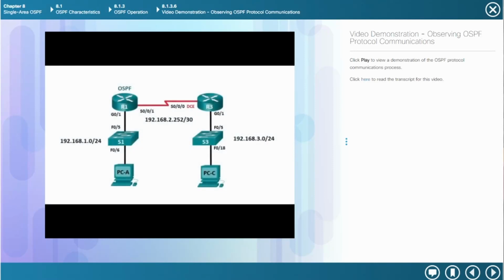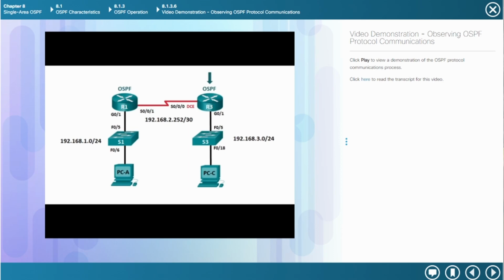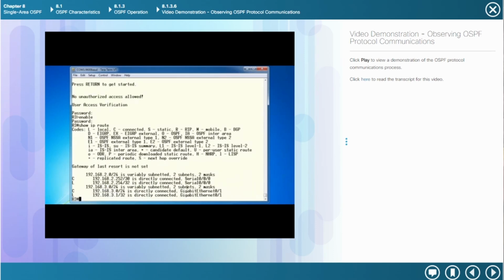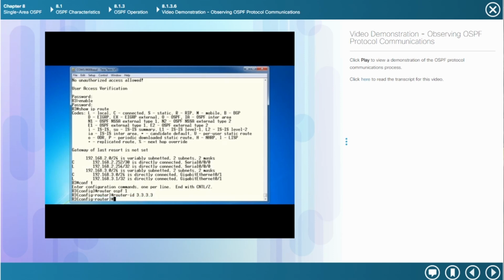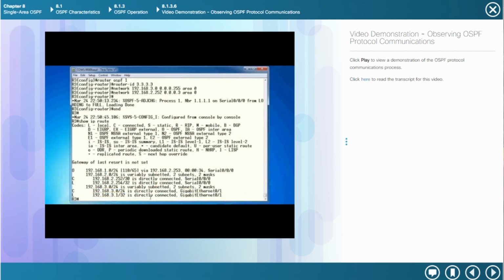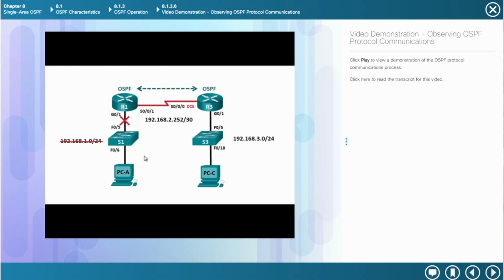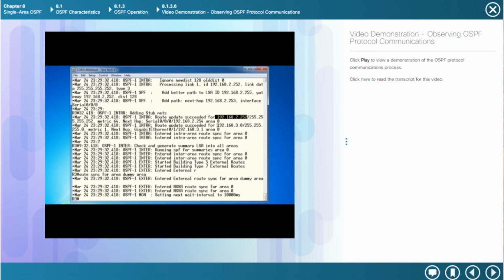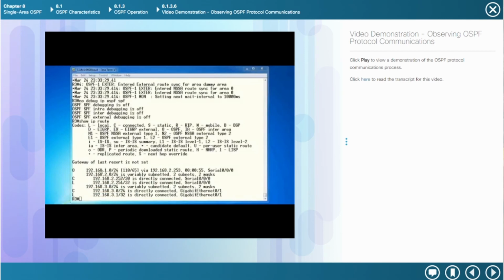Chapter 8 Single Area OSPF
This video is a CCNA_v6 tutorial part_3 Routing and Switching: Scaling Networks

FOR CHANNEL DEVELOPMENT:
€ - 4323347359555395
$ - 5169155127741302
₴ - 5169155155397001